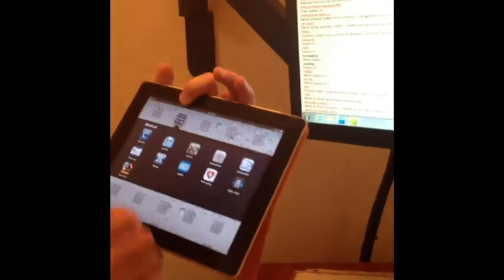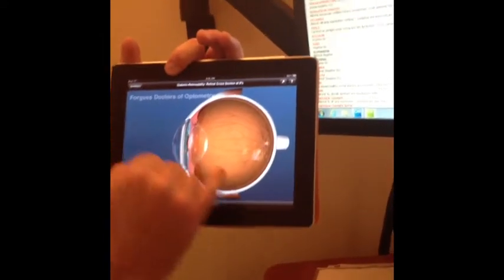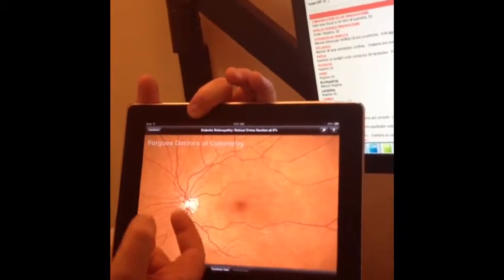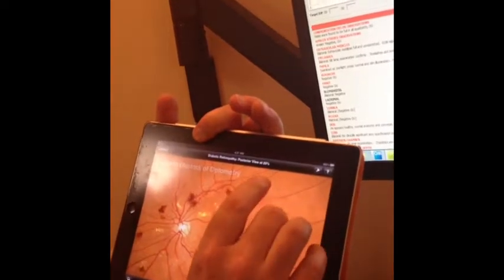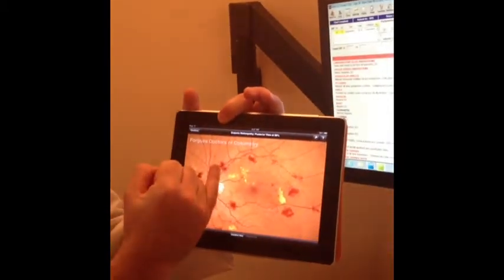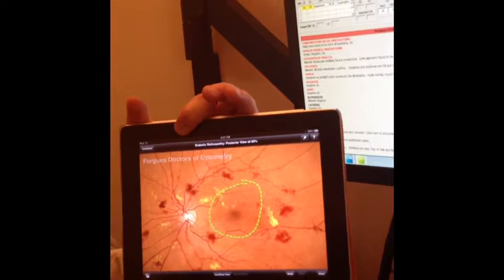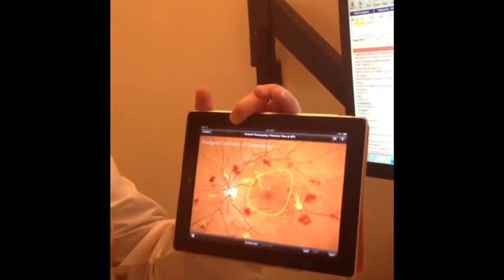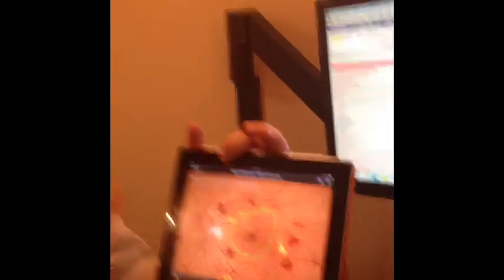Dr. Pelto's Interview With Dr. Forgues About Diabetic Retinopathy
Diabetic retinopathy is one of the leading causes of high vision loss amongst diabetic patients. In this video I'm interviewing one of my colleagues about diabetic retinopathy.

Here is a complete transcript of the interview.

Dr. Peltos Interview with Dr. Matthew Forgues
Donald Pelto:  Good morning. This is Dr. Donald Pelto, and I'm with one of my colleagues here, Dr. Matthew Forgues. He is my actual optometrist, and I just got done with my eye appointment. We're going to talk a little bit about how diabetes can affect your eyes. So go ahead, Dr. Matt.
Matthew Forgues:  All right. Thank you, Dr. Pelto. Yeah, diabetes is actually the second leading cause of blindness in the eye, second only to macular degeneration. So it's a pretty serious condition. It's something that can be completely preventable if picked up early, so even in a setting like this early pick up and prevention is the key. At minimum people always ask us, "How often should we get our eyes checked with diabetes?" At minimum every 12 months, and we do a couple things. It's checking the vision but more importantly is looking at the health of the inside of the eye, which I'll show you some pictures here. So in essence with diabetes, how it affects the eyes, is it can actually affect the blood vessels within the eyes.
In a healthy retina there's a whole network of blood vessels that come right through and nourish the surface. With diabetes, essentially what happens here is the blood vessels in our eyes are prone to leak very easily. So if we get a little leakiness of blood vessels, as that resolves, you can be left with little scars.
Now right in this area here in the back of our eye is something called the macula. That's where we do our central vision, so the whole goal is to protect that area. Once we have damage in that area, it's very hard to get it back. So for example, in a routine exam someone might be seeing great, 20/20 vision if you will. We will again even do our routine screening.
If we see little things on the blood vessels going out here, it lets us know, "OK, that needs to stop and get treated before it affects that area." Now, obviously, diabetic control is the number one thing to do.
Donald:  OK. Just controlling the blood sugar.
Matthew:  Exactly. That's the key. But if there is any changes to a diabetic eye, there's a whole host of treatments now. Laser surgery is probably the first thing.

1) MAKE AN APPOINTMENT if you live in Massachusetts and want to see Dr. Pelto

3) PATIENT RESOURCES: Get access to Dr. Pelto’s patient resource page (31 CONDITIONS)